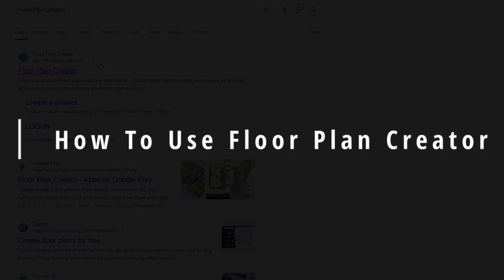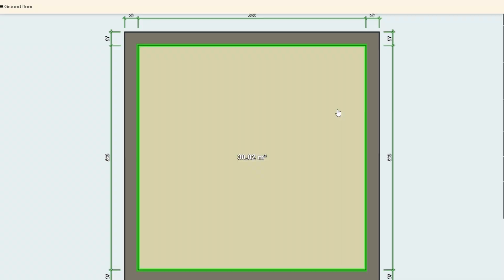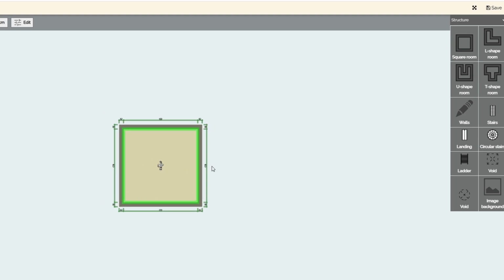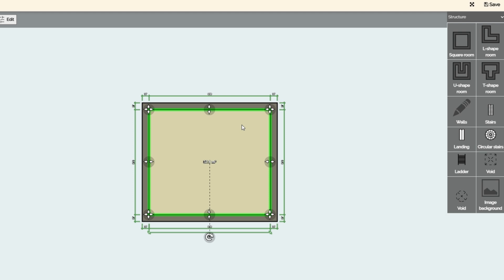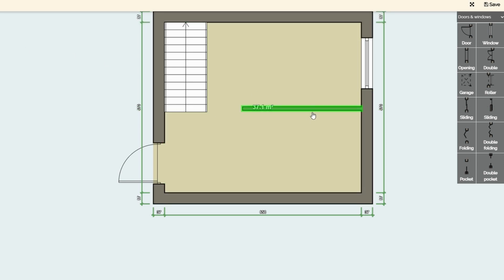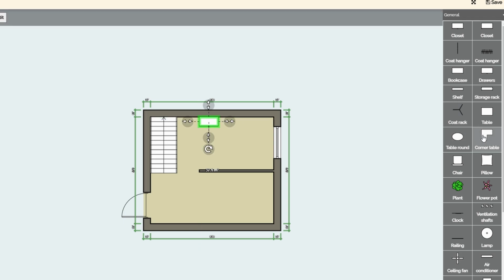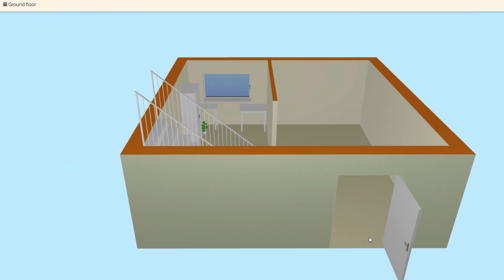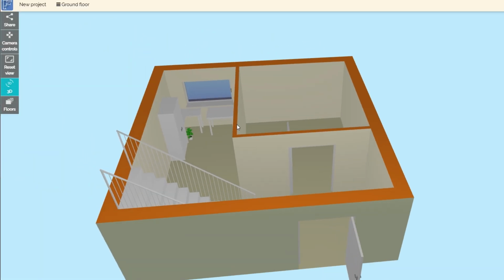How to Use Floor Plan Creator | Floor Plan Creator for Beginners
In this informative video, we provide a comprehensive guide on how to effectively use the Floor Plan Creator, specifically designed for beginners. Viewers will learn the essential features and tools available within the application, enabling them to create detailed and accurate floor plans with ease. Whether you are an aspiring architect or simply looking to redesign your living space, this tutorial will equip you with the necessary skills to bring your ideas to life. Join us as we explore the functionalities of the Floor Plan Creator and unlock your creative potential.

May include how to use floor plan creator
how to use floor plan creator app
is floor plan creator free
what app can i use to make a floor plan
how to use floor planner creator
how to use floor planner app
how to create a floor plan in google docs
how to use floor plan
como usar floor plan creator
how to create a floor plan free